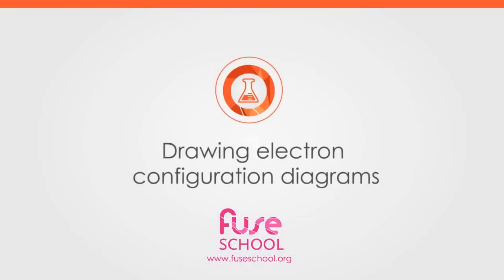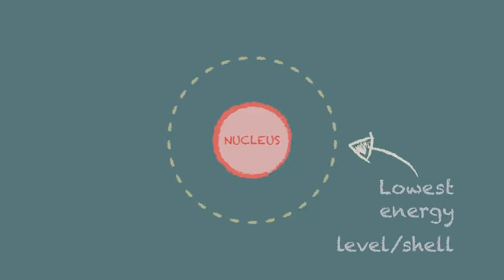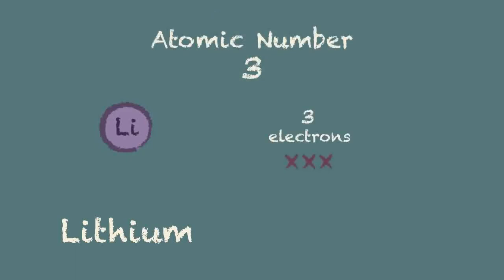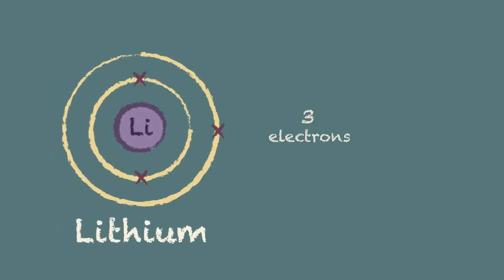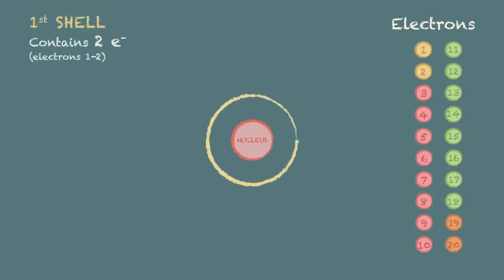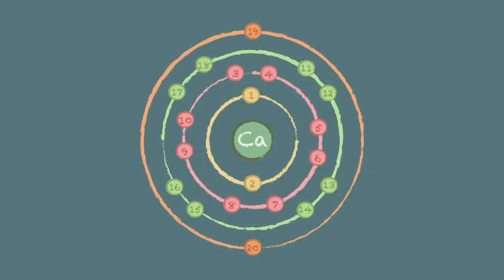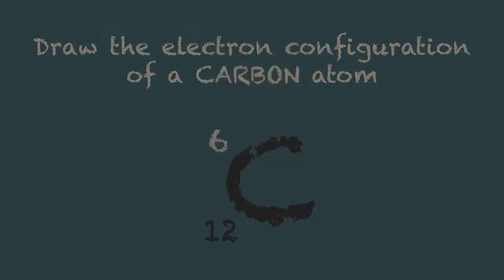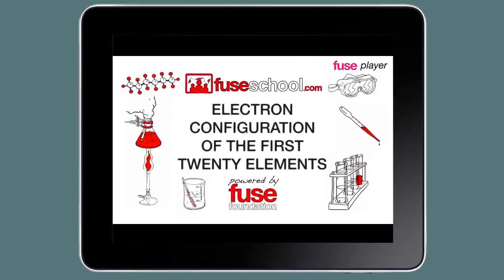Lesson 3 - Drawing Atoms - Video 2